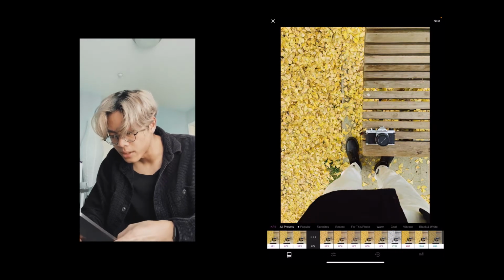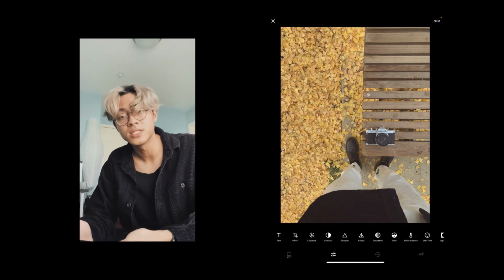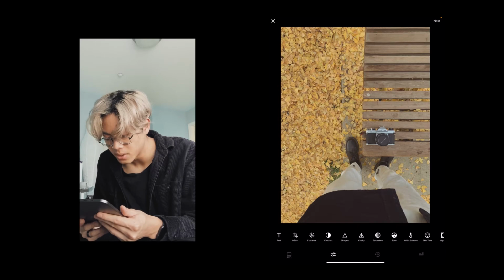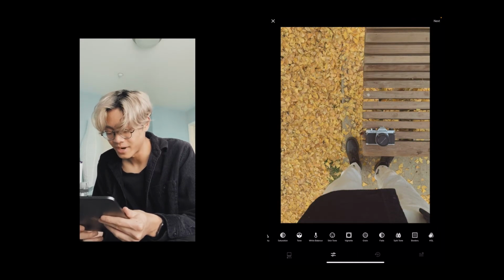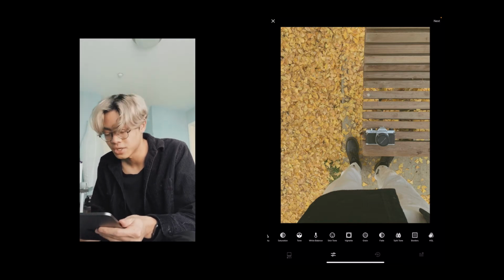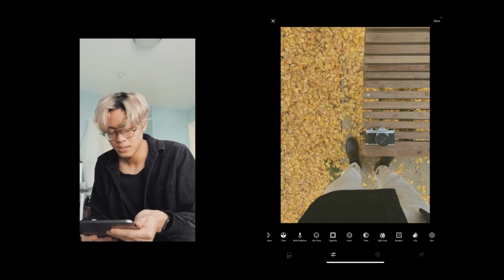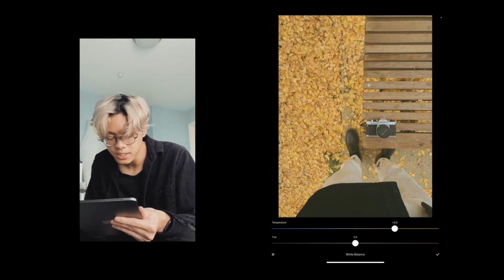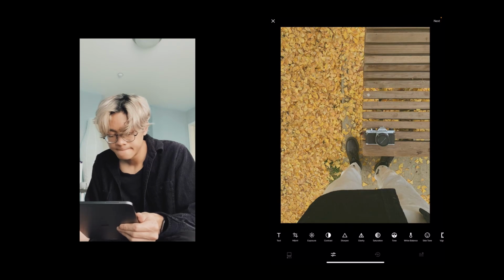HOW TO EDIT PHOTOS TO LOOK LIKE FILM (VSCO)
Here's a basic tutorial on concepts I've learned over the years on editing photos to look like film. Film is amazing, but it can definitely get costly. For ease of learning, I'm using VSCO, which is a great app to learn the basics whether that be contrast, exposure, white balance, etc. If you know how to utilize these basic tools, then definitely the more complicated apps are easier to learn. It can take time to learn and develop that eye, but what I love about editing minimally is that the photos will age better as film does over the years. Again, take it all with a grain of salt, and what I say is just what I like to do. Hope it helps xx

Color Graded w/ VSCO X